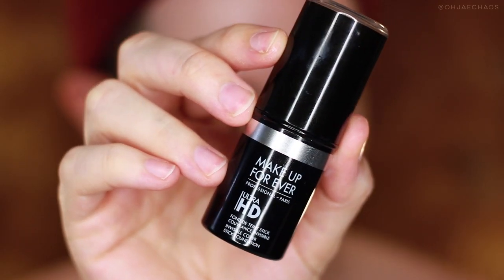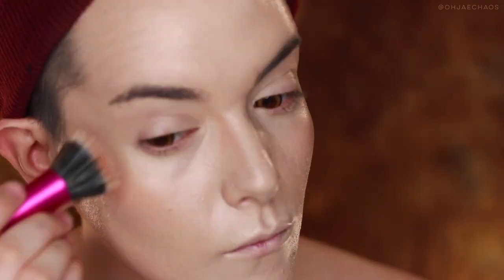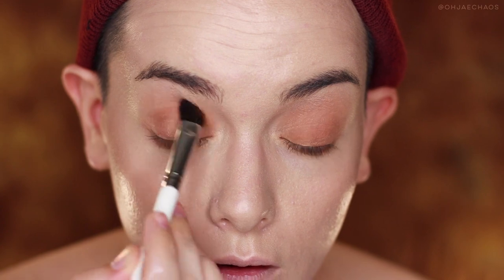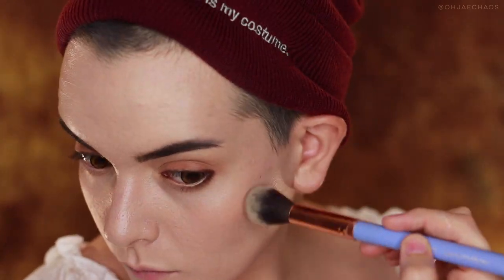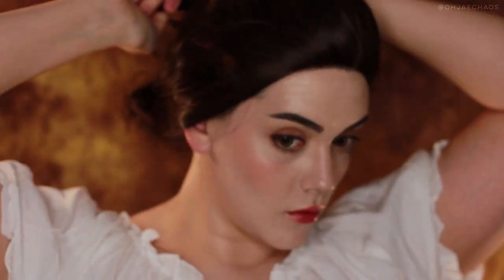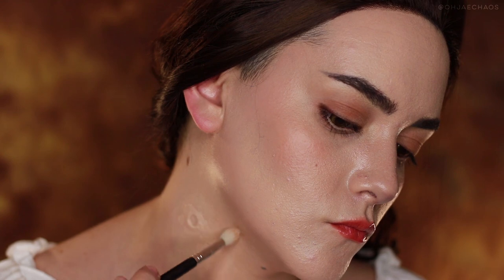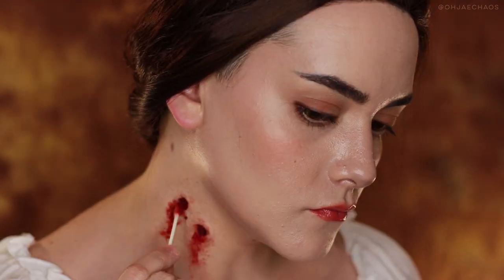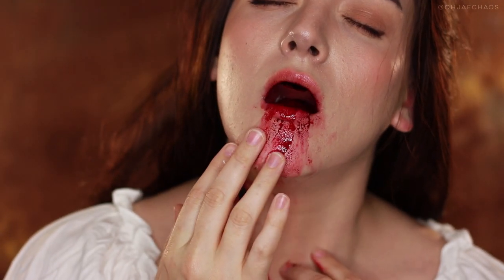Mina Harker from Bram Stoker's Dracula Halloween Tutorial - Day 2 of 13DoH2k18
Open the description box for more information... if you dare.
MUWAH HA HA HA HA HA

Schmeckle tips are greatly appreciated, they keep me caffeinated for sure

FIND ME ON THE INTERNETS:
•  S N A P C H A T •

LET'S COLLABORATE:
WHAT'S ON MY FACE:
Milk Makeup Sunshine Oil, Blur Loose Setting Powder*,
Make Up For Ever Ultra HD Foundation Sticks in 100, Y215, and Y225, Artist Color Pencil in Endless Cacao (506),
Bite Beauty Multistick in Blondie
Melt Cosmetics Eyeshadow in Assimilate and Blushes in Cali Dream and Honey Thief

First Aid Beauty Kona Eye Stick
Urban Decay Primer Potion in Fix
Melt Cosmetics Eyeshadow in Blurr, Unseen, and Rott
Make Up For Ever Artist Color Pencil in Dimensional Dark Brown
Milk Makeup Gel Eyeliner in BCC and KUSH Mascara

Milk Makeup Kush Brow in Grind and Dutch

Make Up For Ever Artist Color Pencil in Full Scale Rust
Fenty Beauty Gloss Bomb in Universal

• S F X •
Self-made Vampire Bite Prosthetic cast in 3rd Degree Silicone
99.9% Isopropyl Alcohol
Pros-Aide Medical Grade Adhesive
European Body Arts Encore Alcohol Activated Makeup in N1, C2, Aged Blood, Fresh Blood, and Black
Ben Nye Fresh Scab Blood Gel
K.D 151 Production Company Extra Dark Mouth Blood Syrup

Long Brown Lace Front Wig, via Amazon

• A P P A  R E L •
Victorian Nightgown, via Amazon

CAMERA: Canon T6i  // Canon 1.4f 50mm and 2.8f 35mm STM Lenses
EDITING: Adobe Creative Cloud Suite - Premiere Pro